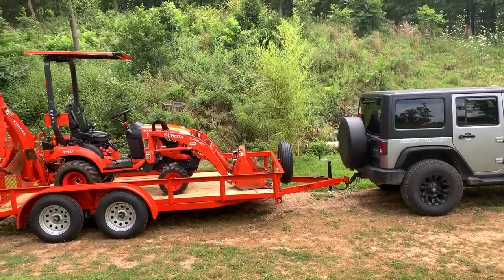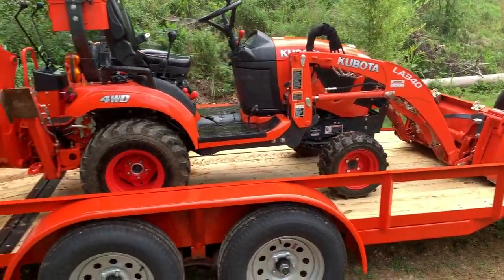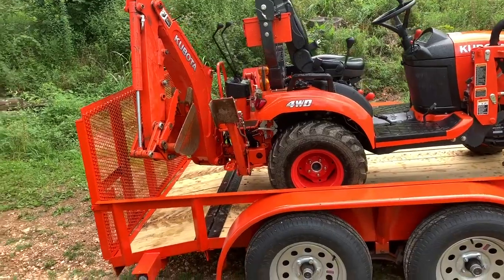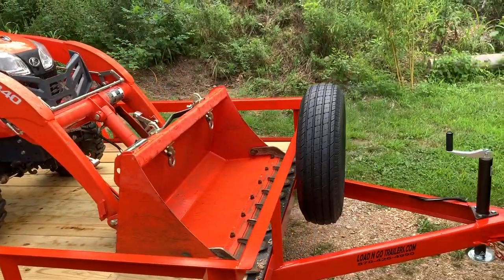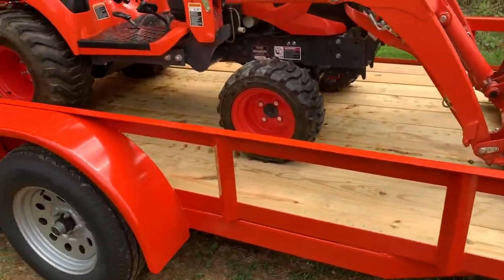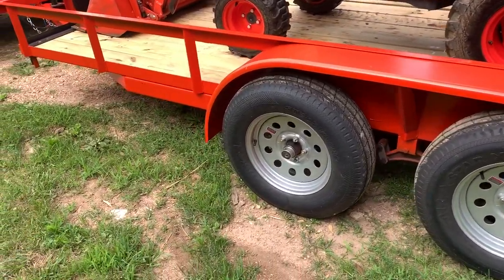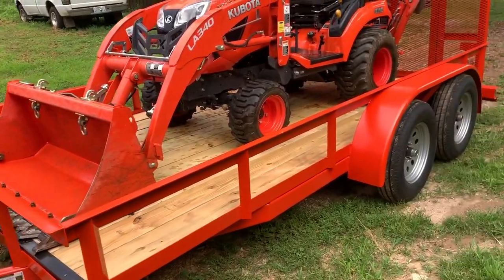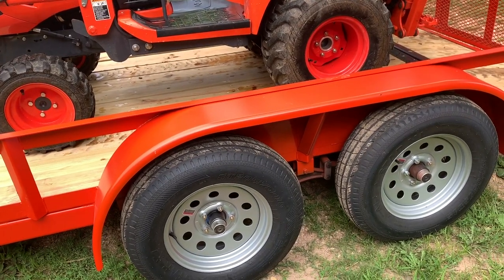Load n Go Trailers Kubota BX23S BX Backhoe Tractor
For all Honda CRF250L & Rally Parts

SENA 10C EVO 4K Camera and Intercom combined:

Send Mail To:

WOODZMAN ADVENTURES
5076 Farm Road 2190